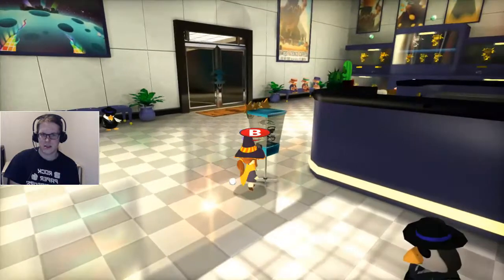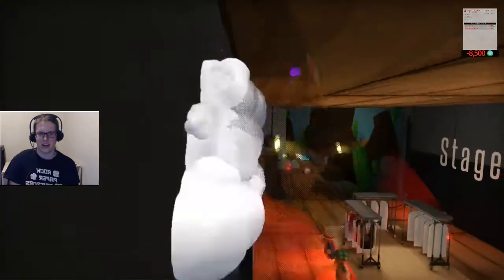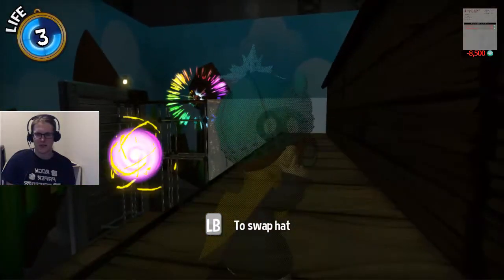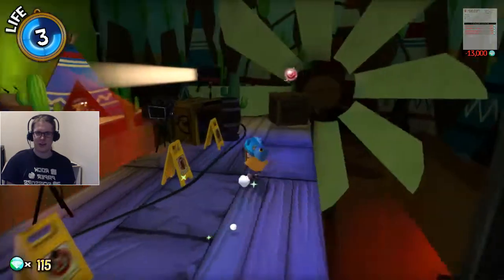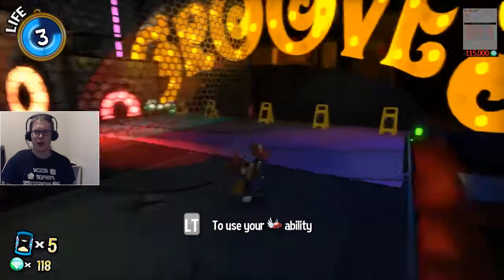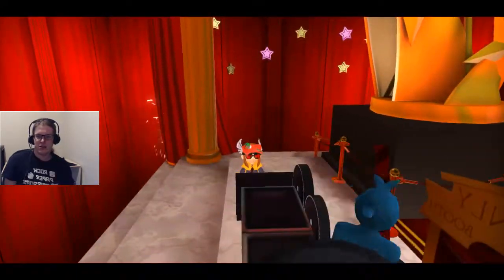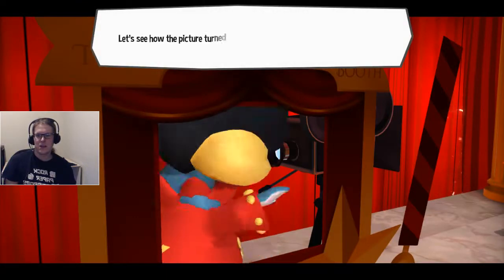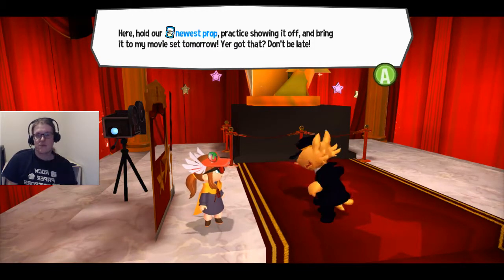A Hat in Time Part 6: Dead Bird Studios